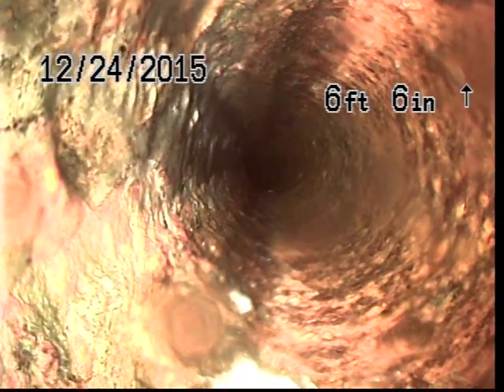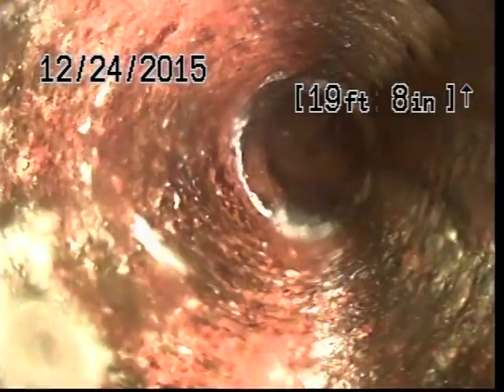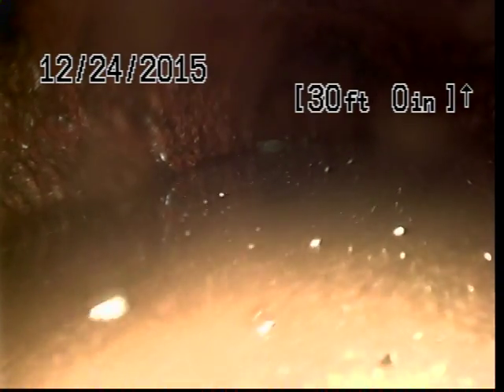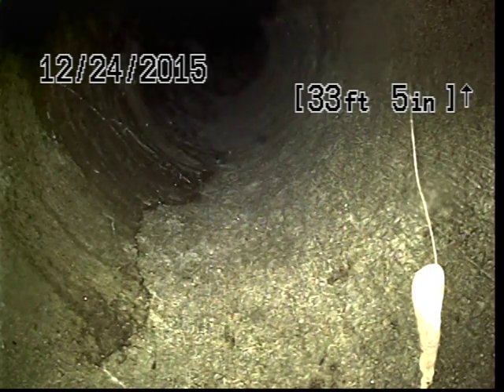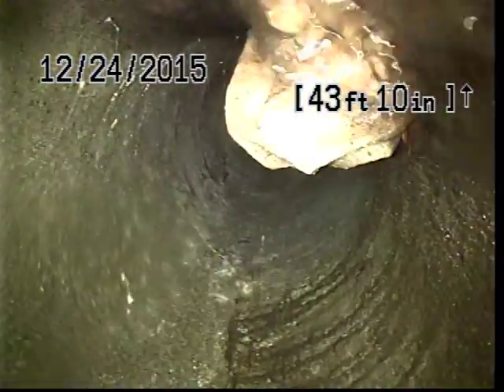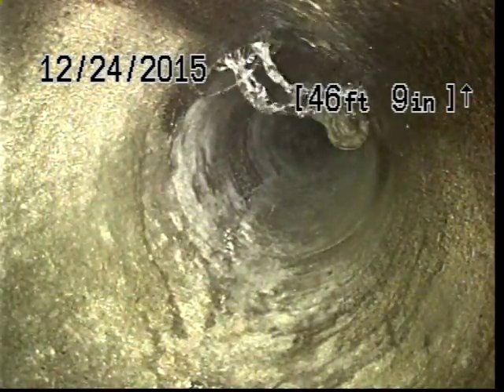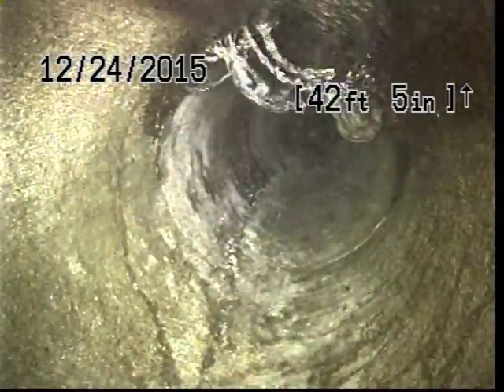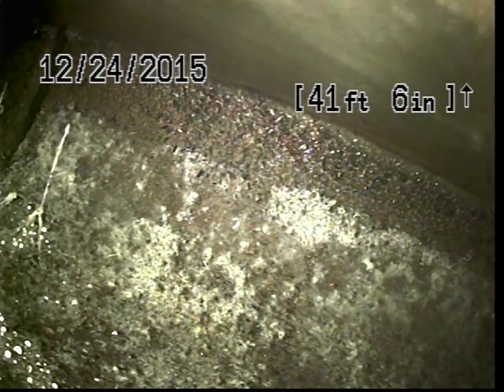12 24 15 15770 SW Highland Ct